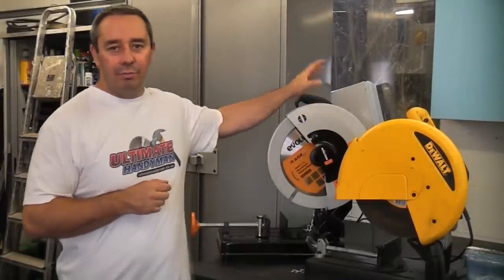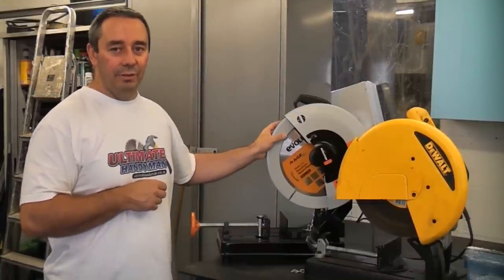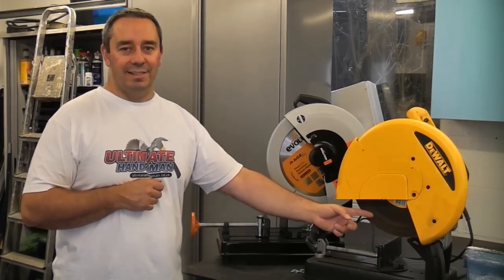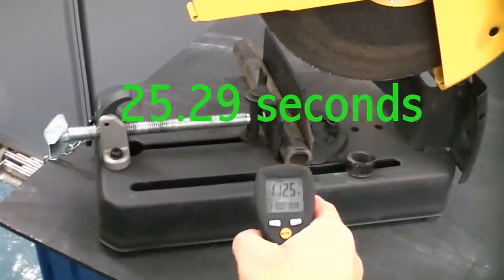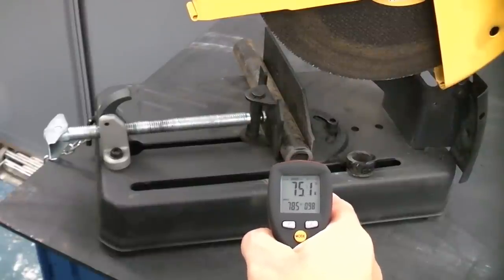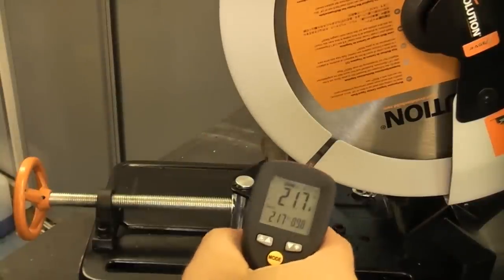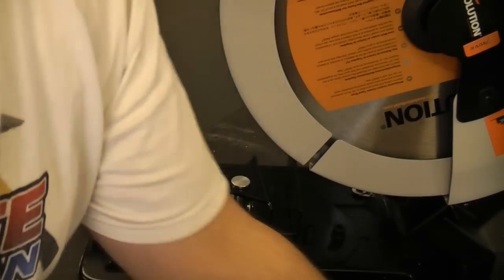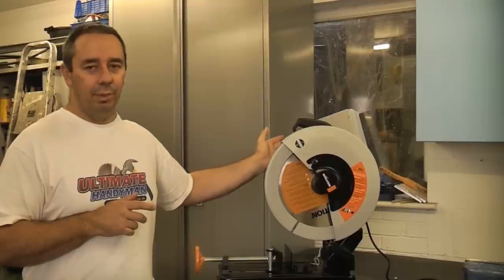Evolution Rage 2 versus Abrasive cut off machine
Having owned an abrasive metal cutting chop for years I thought a comparison between the Rage 2 355mm cut off saw and a traditional 355mm cut off saw was a good idea. The results speak for themselves.